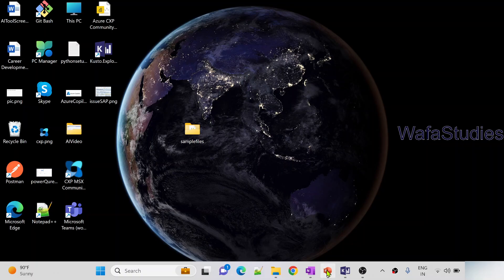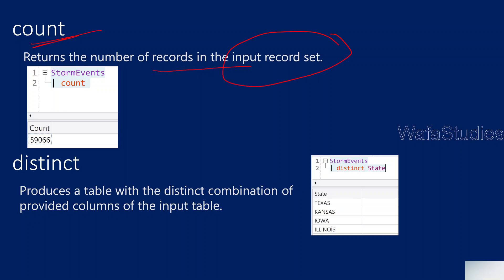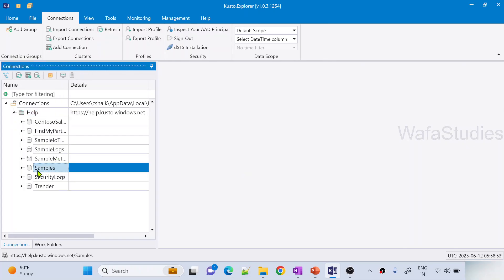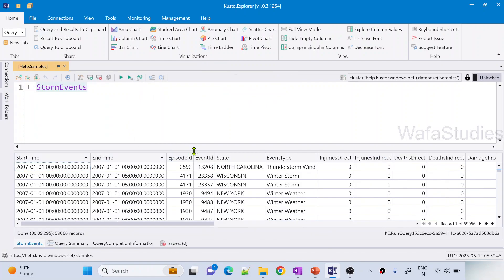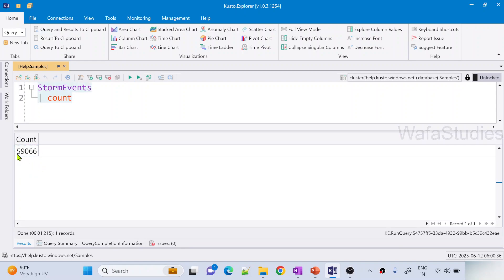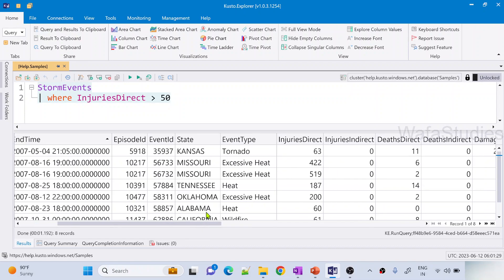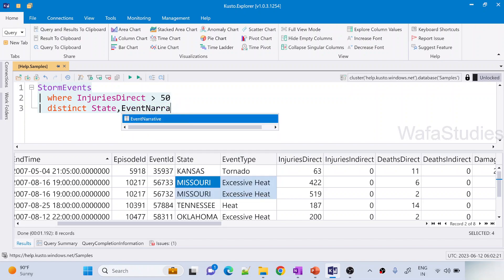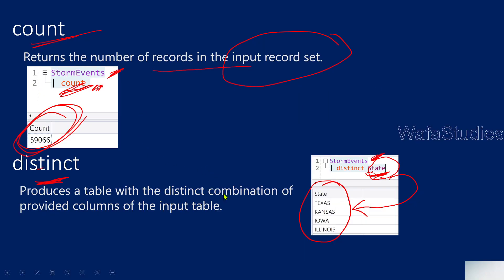8. count & distinct operators in KQL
In this video, I discussed about count and distinct operators in Kusto Query Language with simple examples.